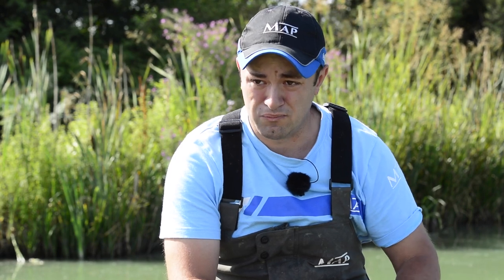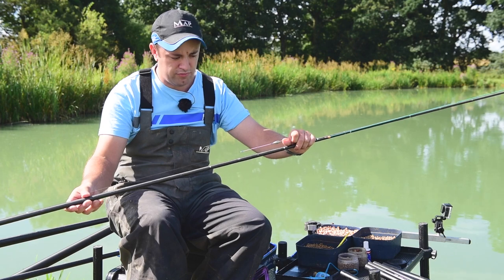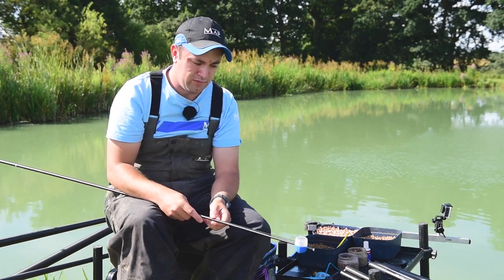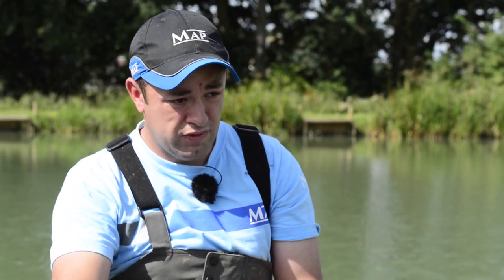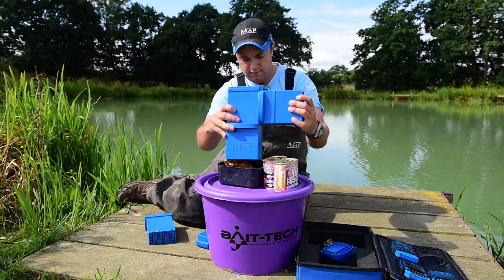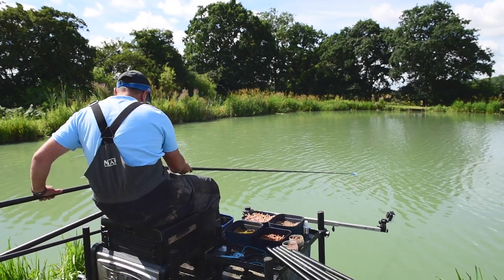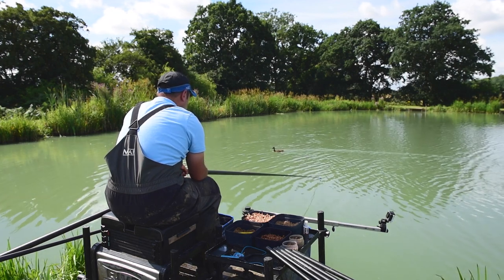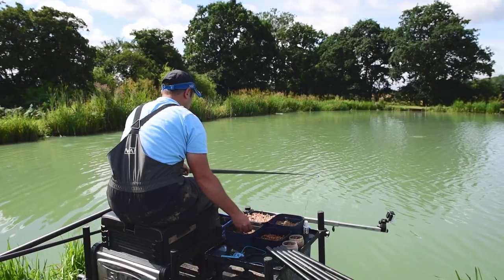Skill School... Part 16: Short Pole Fishing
Tony Curd takes us to Monk Lakes to show us how to approach the short pole line. Using both pellets and meat to catch plenty of big carp and barbel!